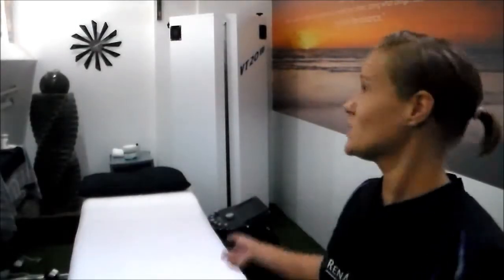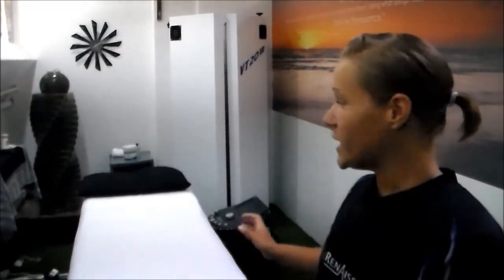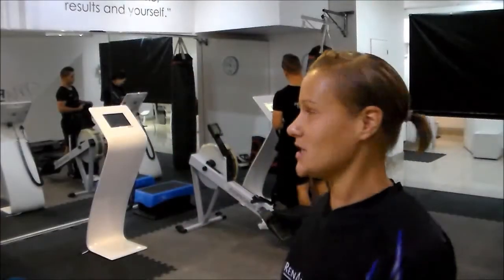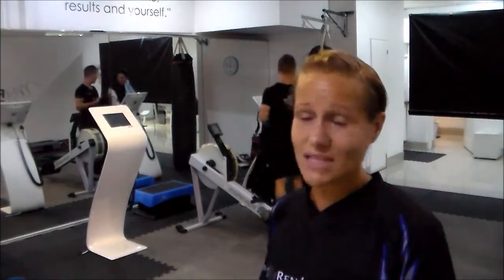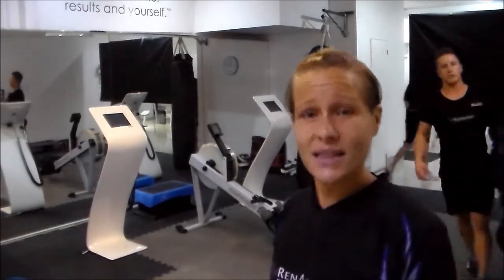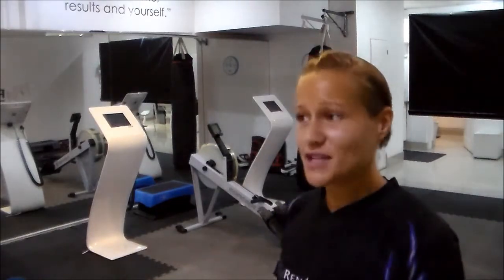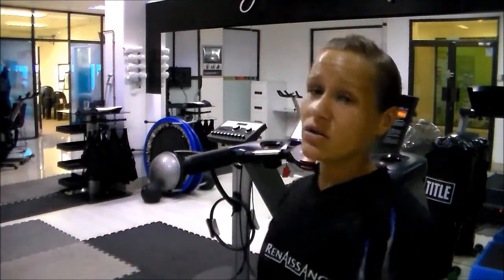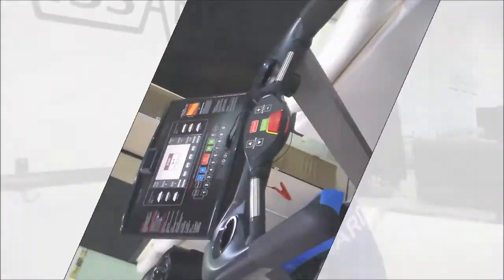Promo Show - MyRenaissance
MyRenaissance

Great place.. Go Visit.